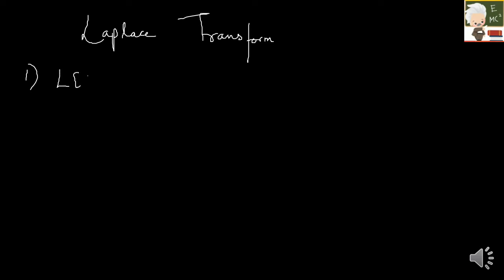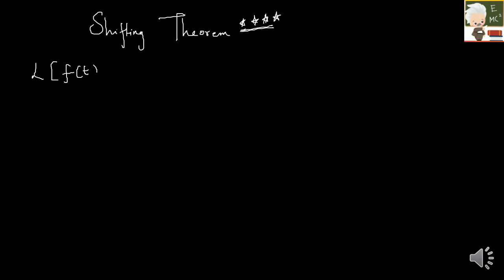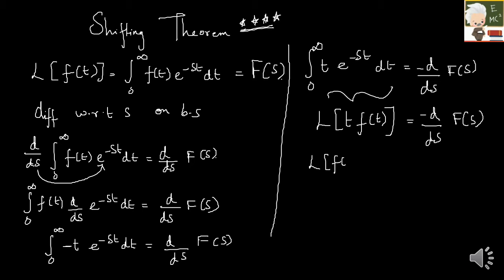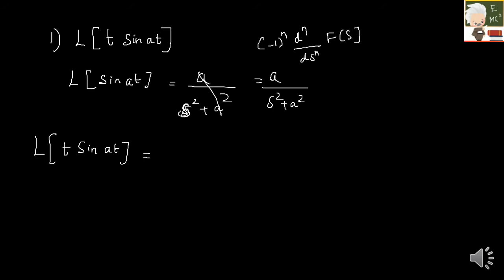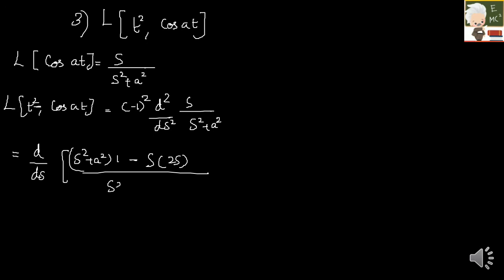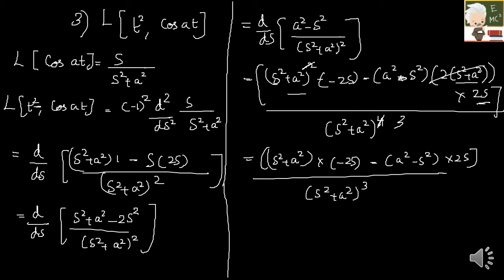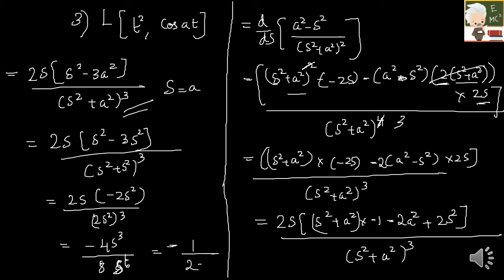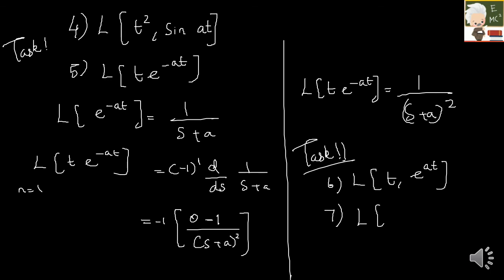#20 Laplace Transform - II |Shifting Theorem| Mastering MMP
Hello Everyone👋🏻
In this video, I have explained  laplace transform with lot of time-saving tricks.

Hey..!!
Thank you for not just watching my video but also checking into the description.
      Anyway Thank yeww so much for stopping by and hope I've earned your subscription
Let's learn physics together.

I'm onTelegram as Unknown Physicist.you for not just watching my video but also checking into the description.
Hello Everyone👋🏻
In this video in have explained how to find Eigen vector for a 2*2 and 3*3 matrix with a lot of time saving trick.  Let's learn physics together.

I'm onTelegram as Unknown Physicist.